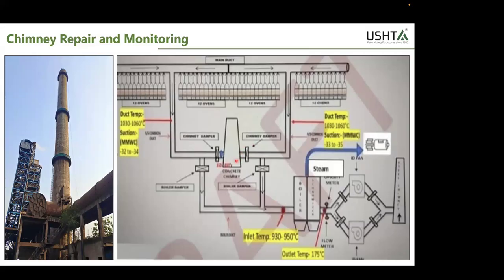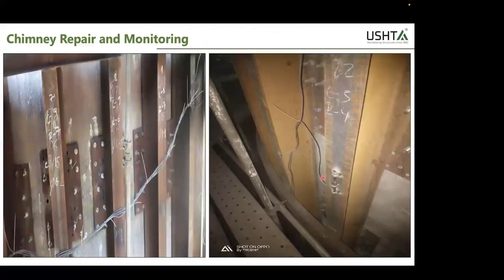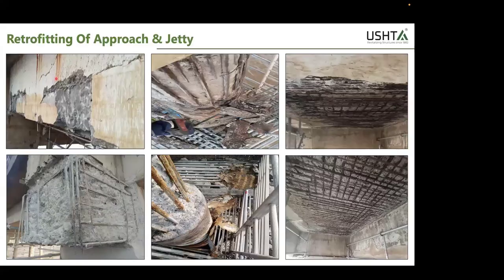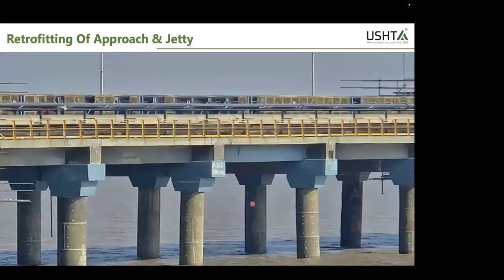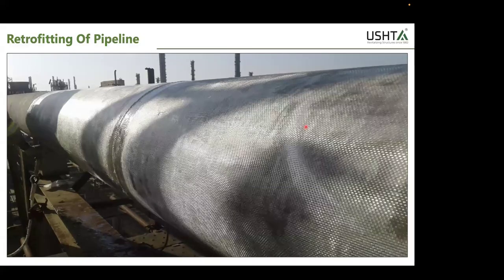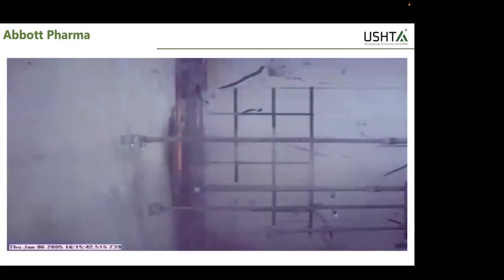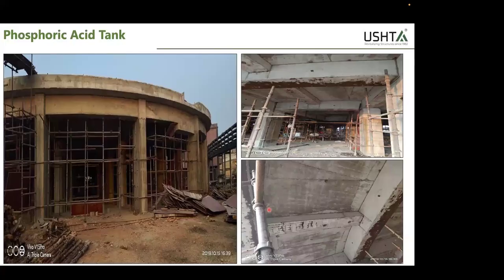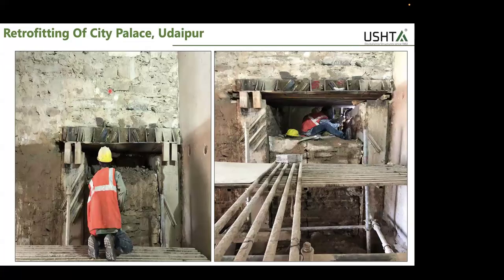Rehabilitation of Structures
This presentation focuses on the assessment, repair, strengthening, and rehabilitation of deteriorated structures to restore their safety, durability, and serviceability. It covers structural distress identification, condition assessment, non-destructive testing (NDT), repair materials and techniques, seismic retrofitting, corrosion control, and rehabilitation planning. The session also highlights best practices, relevant codes and standards, and innovative technologies that help extend the service life of buildings, bridges, and other infrastructure while ensuring structural integrity and sustainability.

CPD Programme hosted by Engineering Council Of India held on January 25, 2026